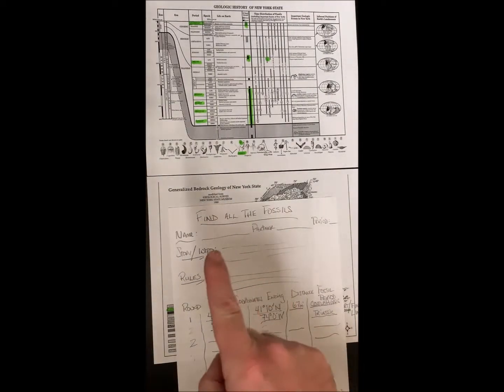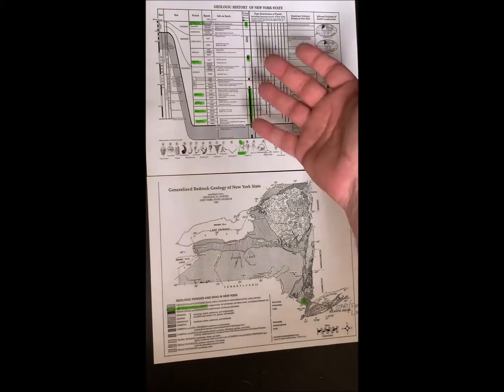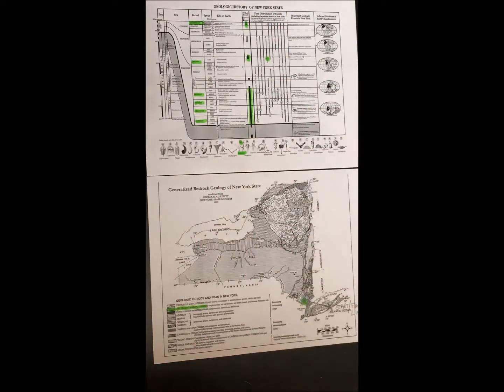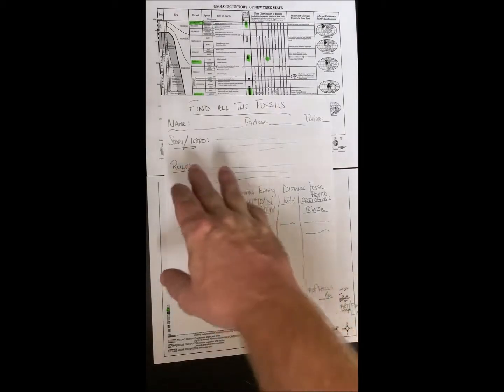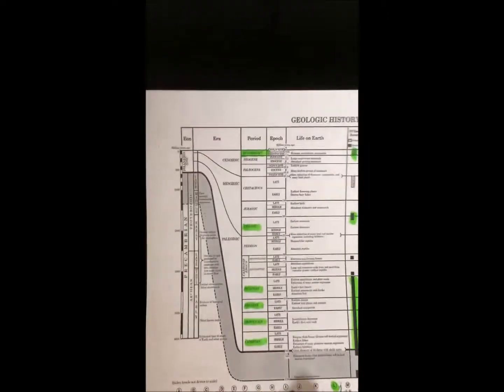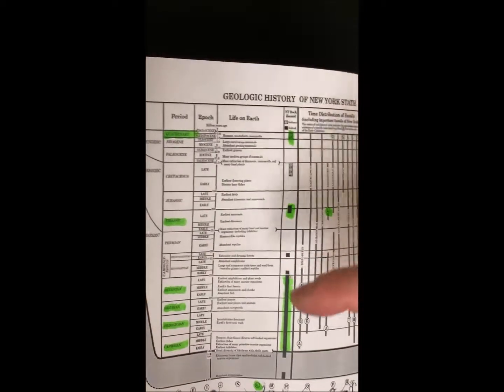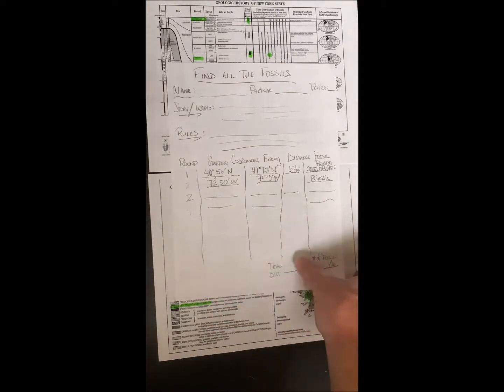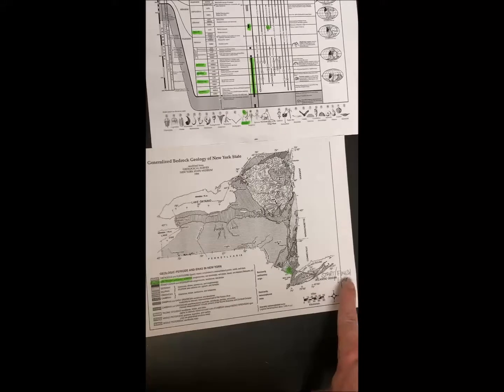M2 Game Project Protoype and Critique Supplemental Video